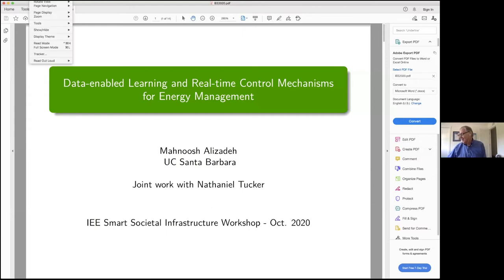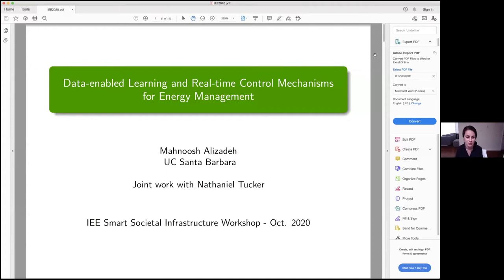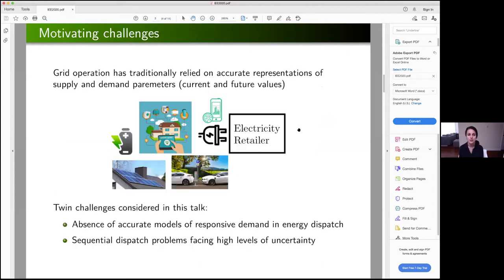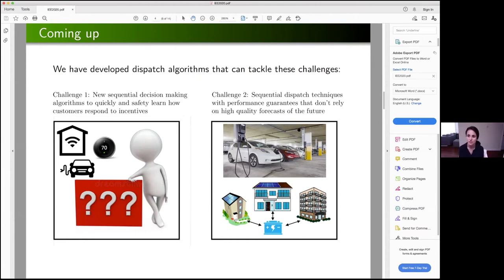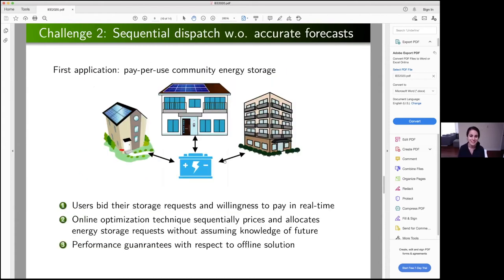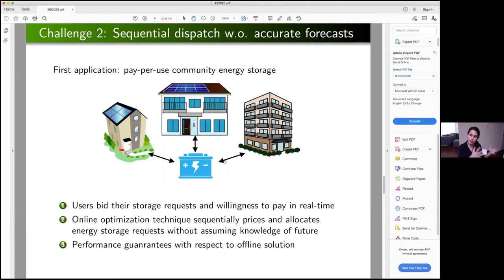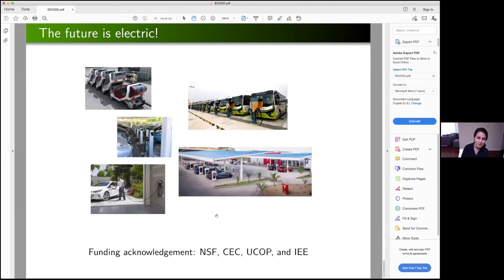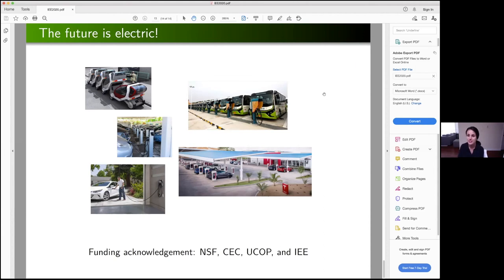Real-Time Control Mechanisms for Community Energy Management - Mahnoosh Alizadeh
UCSB Institute for Energy Efficiency's Emerging Technologies Review (Day 2)
October 16, 2020 - Virtual Zoom Event
Speaker: Mahnoosh Alizadeh, UCSB